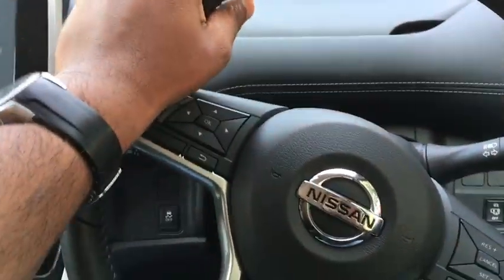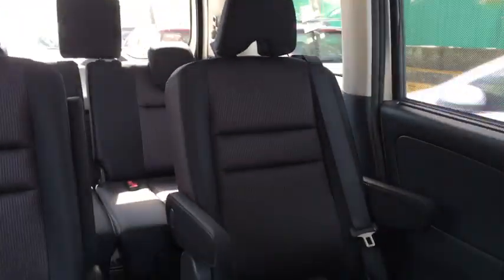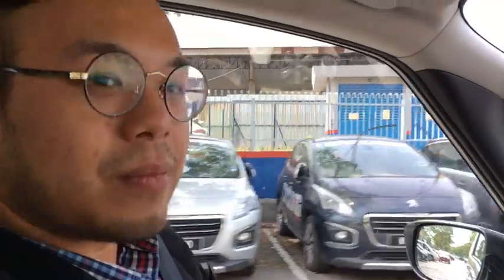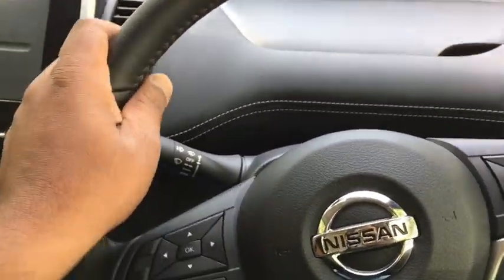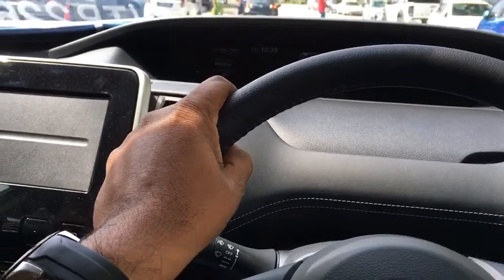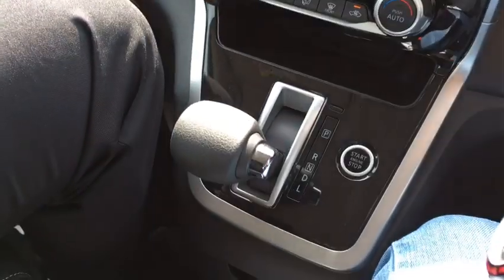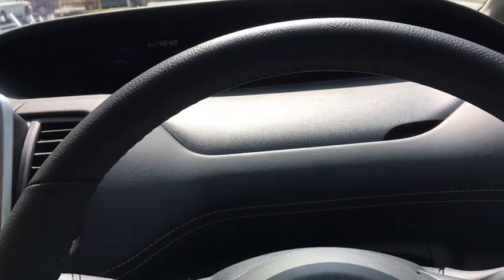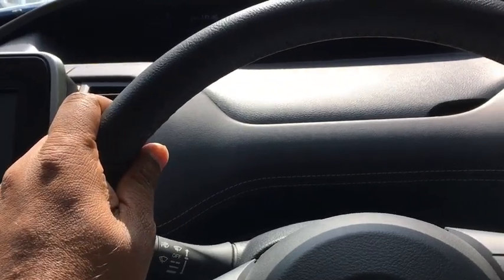NISSAN Serena 2.0L S-Hybrid quick test drive review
All-New NISSAN Serena 2.0L S-Hybrid is also available in Premium Highway Star variant; with exclusive Two-Tone exterior and additional premium features and we take it for a short test drive before its official launch